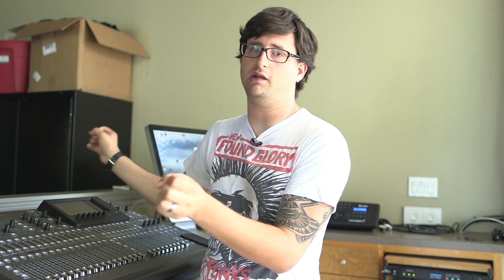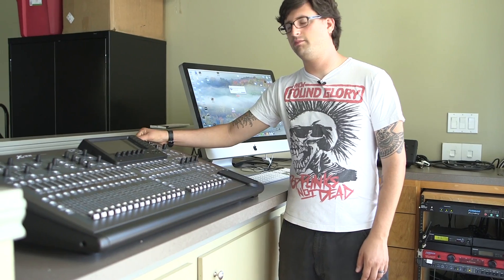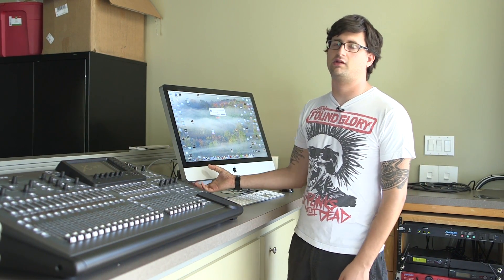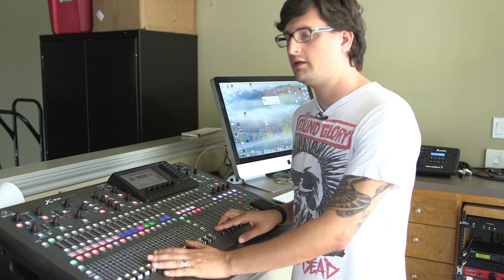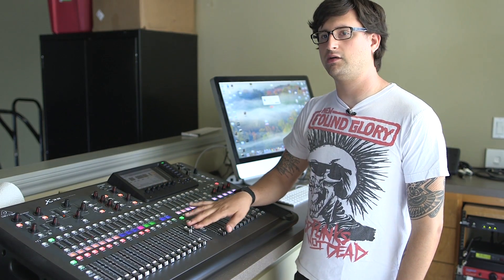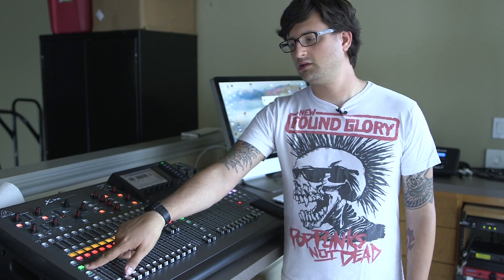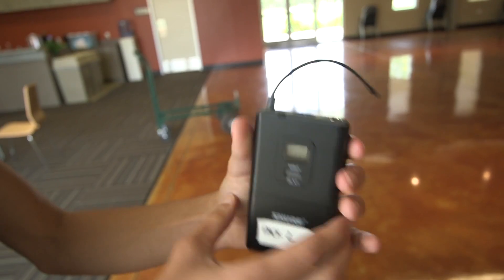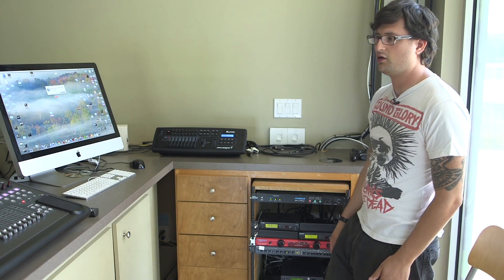RPC Lakeside Soundboard